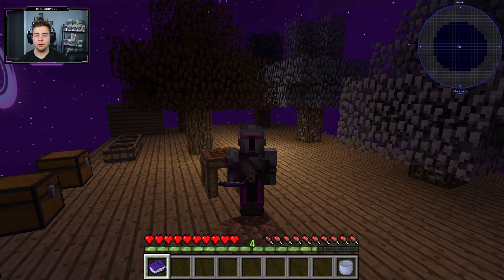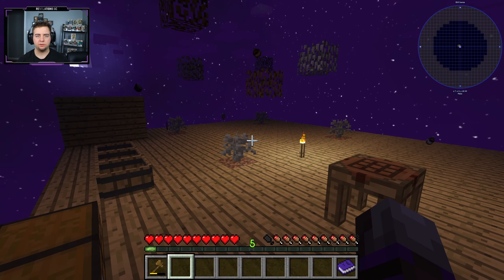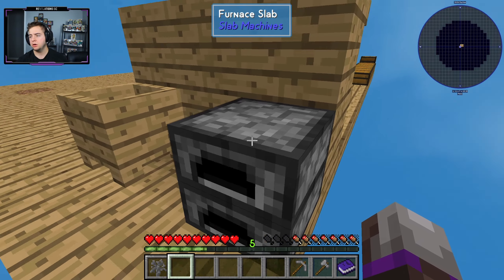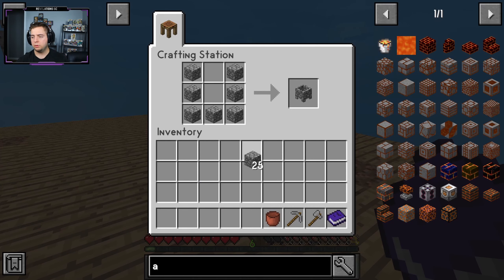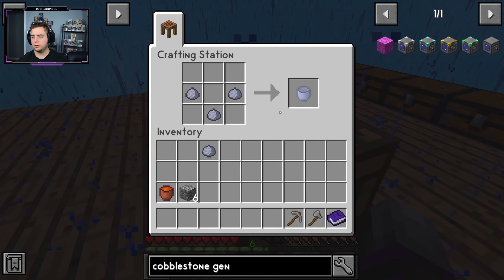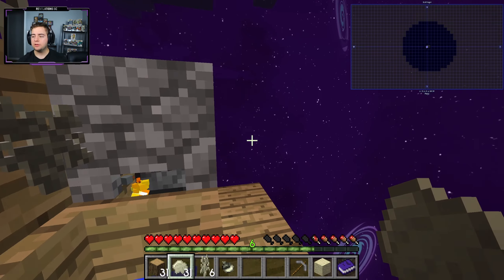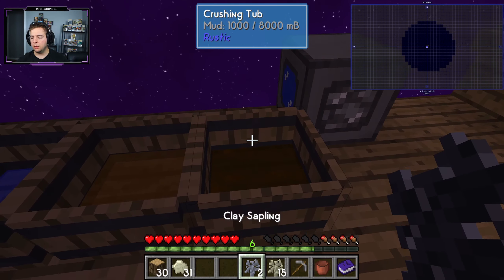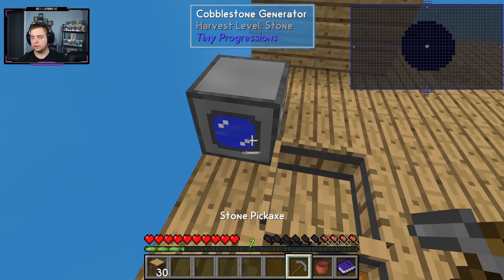SkyFactory 4 - Generator of the Stone - Ep. 3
Welcome to the Factory in the Sky... This is SkyFactory! I have had this series in mind for a while now and as a newer/smaller channel I figure it cant hurt to take some time to enjoy the simpler things in life such as a Minecraft Mod Pack playthrough.

Schedule
Sunday - Day of rest
Monday - Warzone Upload @ Noon
Tuesday - SkyFactory Upload @ Noon
Wednesday - Fallout 76 Upload @ Noon
Thursday - Stream VOD @ Noon
Friday - Revelations Reviews Upload @ Noon
Saturday - Stream from 6pm-8pm